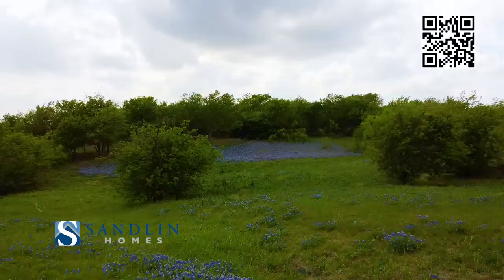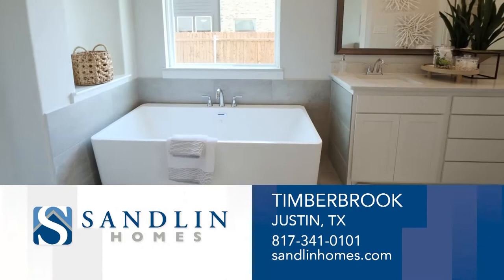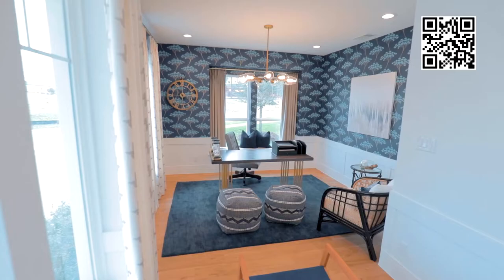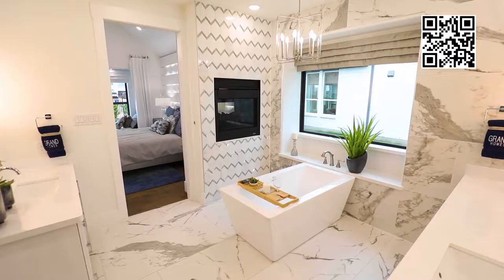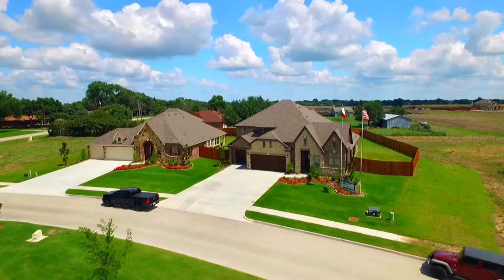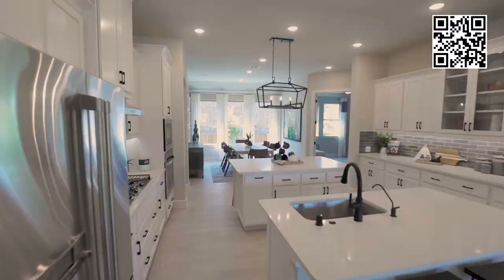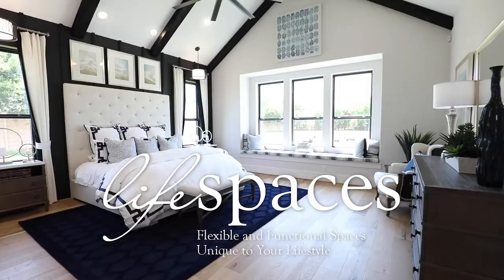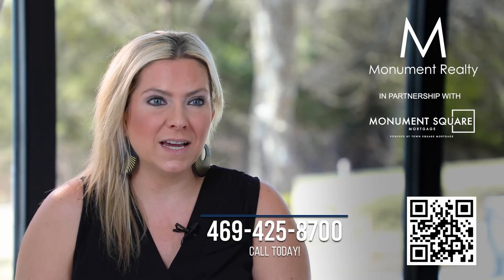New Homes in DFW! Best New Home Communities, New Home Discounts, First Time Homebuyer Tips.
AN ALL NEW HOT ON! HOMES SHOW IS LIVE! Featuring the the newest and best communities in the Dallas Fort Worth Area! Looking to buy your new Dream Home or just don't know where to start? Go to hotonhomes.com for all your home buying needs!

Featuring:
Sandlin Homes Build on Your Lot
Grand Homes at Prairie Ridge
Sandlin Homes at Timberbrook
Chesmar Homes at Wildridge
Grand Homes at Vintage Place
Bloomfield Homes at Dove Chase
Grand Homes at Lakes at Legacy
Grand Homes at Wilmeth Ridge
Bloomfield Homes at Hagan Hill
Sandlin Homes at Joshua Meadows
Chesmar Homes at Stone Creek
Grand Homes Life Spaces
Grand Homes at Justin Crossing
Monument Realty
Monument Square Mortgage
ACME Brick